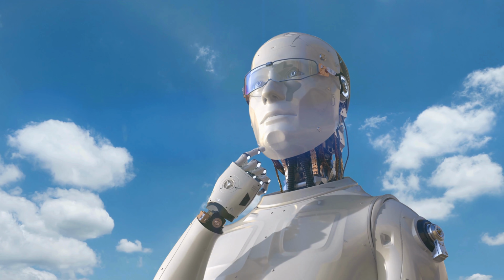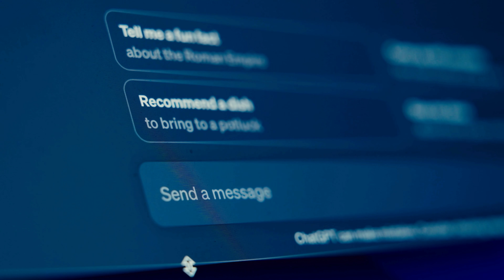ChatGPT: The Complete Guide (Everything You Need to Know!)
In this video, we dive deep into Chat GPT, explaining what it is, how it works, and why it's one of the most revolutionary technologies of our time.
Whether you're curious about AI, or looking to enhance your personal or business productivity, Chat GPT has a wide range of applications.
From content creation to automation, this tool can save you time and elevate your work to the next level.

Want to master Chat GPT? We've created a comprehensive guide on Amazon Kindle that will teach you how to use it effectively from scratch!

Check it out here: Amazon Kindle Chat GPT Guide

We'll show you how to prepare for the future, what professions will be in demand, and how AI can help you become more successful!

Together, we can reach new heights and be the first to succeed in this new era of technology.

Amazon Kindle Chat GPT Guide